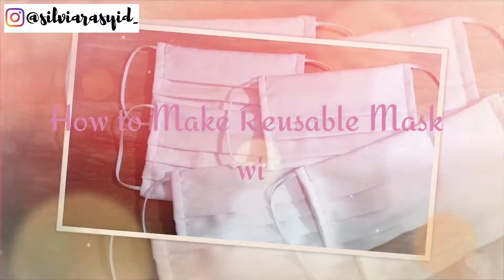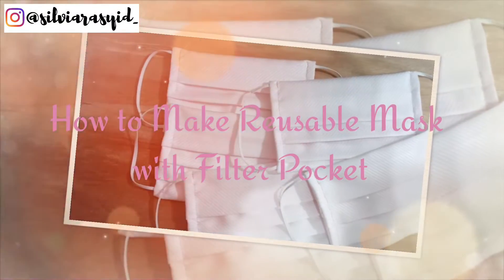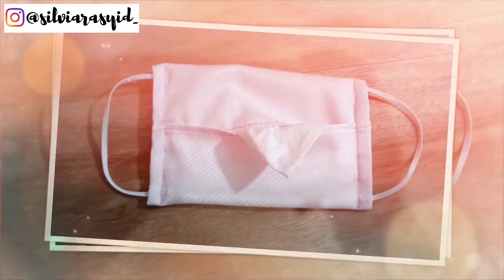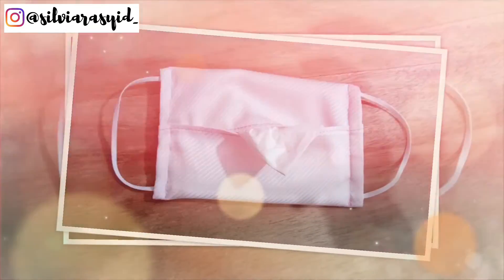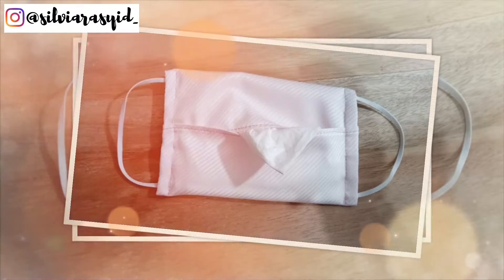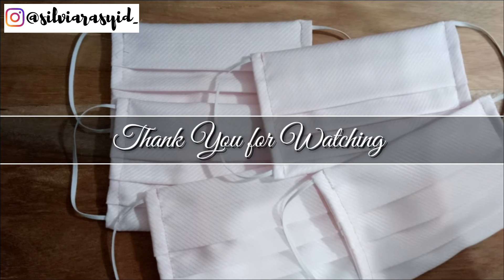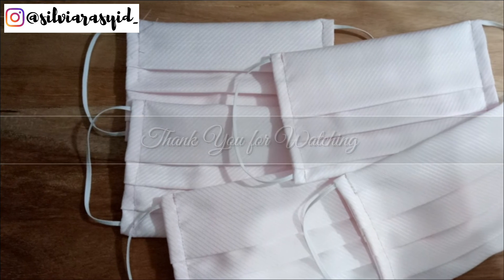DIY Reusable Face Mask with Filter Pocket | Cara Menjahit Masker kain Refill tissue | sewnbyvia#8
Assalamualaikum ❤

Hello guys, my name is Silvia.

Terima Kasih atas dukungan kalian. I love you

Song: Unknown
Artist: Unknown